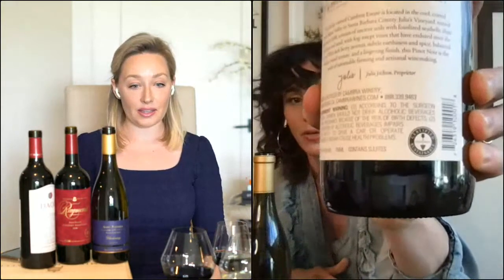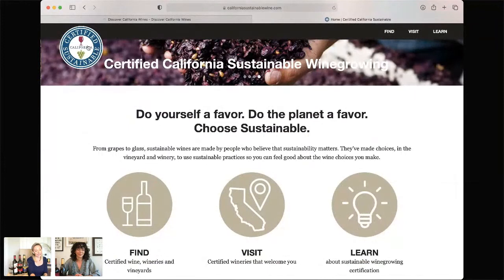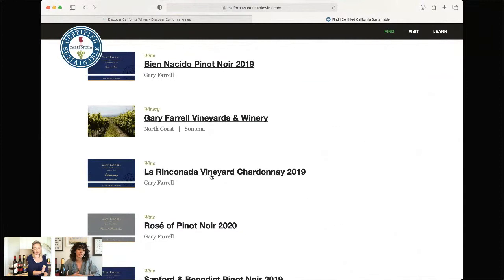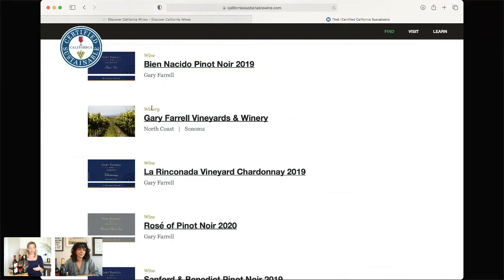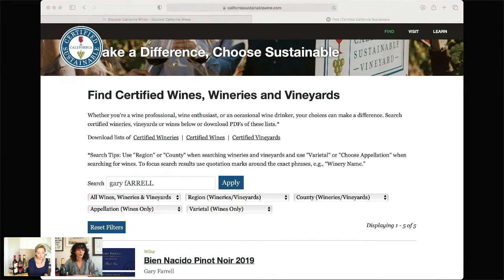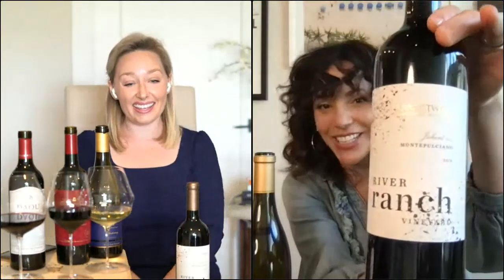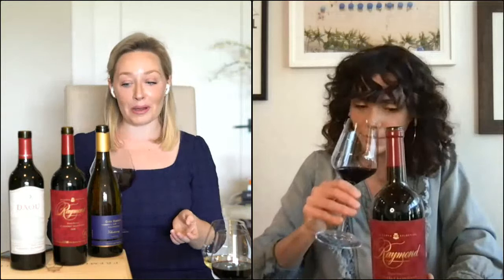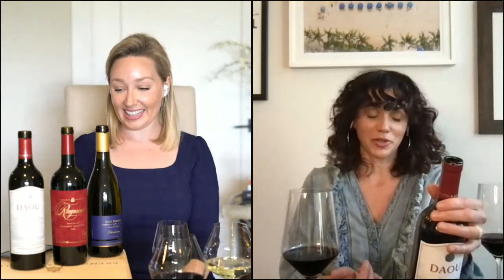Deciphering Sustainability Certifications, Keywords + Logos: What is Sustainable Wine?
We are incredibly proud of the fact that 80% of all wines produced in the Golden State are Certified Sustainable! Sustainable vineyard and winery practices not only protect our soil, air and water, they also enhance relations with employees and communities, preserve local ecosystems and wildlife habitat, and improve the economic vitality of vineyards and wineries.

In this episode of "What is Sustainable Wine?", Sommelier Amanda McCrossin and food + wine expert Aida Mollenkamp share the certifications, logos and keywords that will help you feel confident in your sustainable wine selections.

Featured Wines:
Daou Vineyards Cabernet Sauvignon, Paso Robles
2019 Gary Farrell Olivet Lane Chardonnay, Russian River Valley
Raymond Reserve Selection Cabernet, Napa Valley

Read Aida's article about California sustaianbale wines, including a description of the differences between organic, biodynamic + sustainable wines

Learn more about California Wines, including information about California's diverse wine making regions